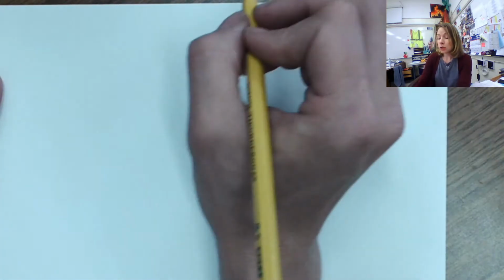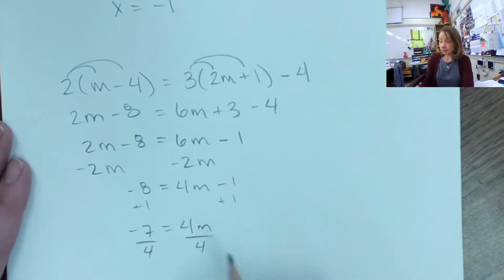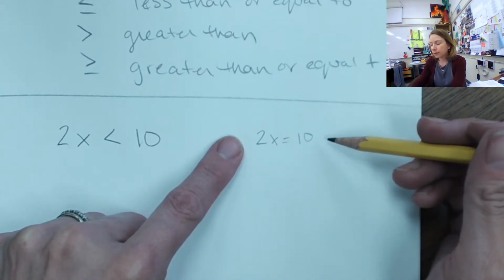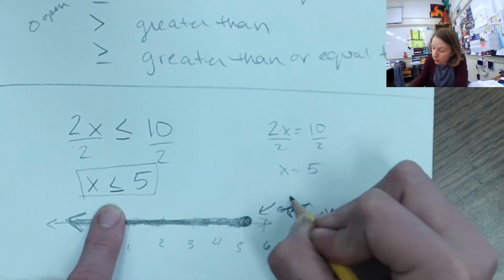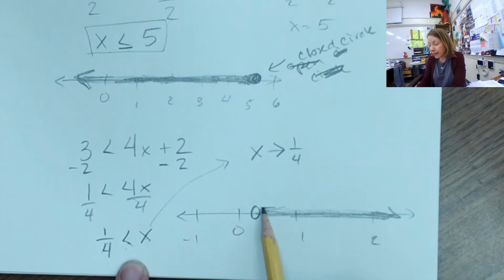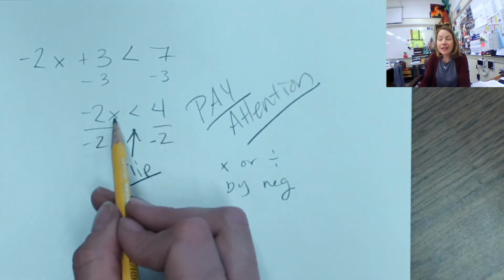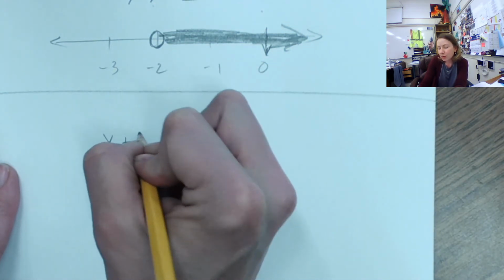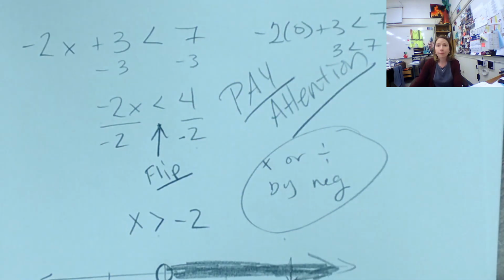Parent guide Chapter 9 #1